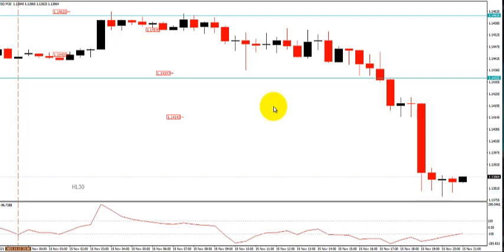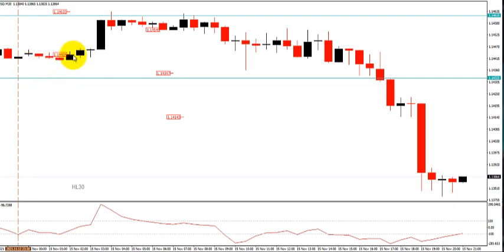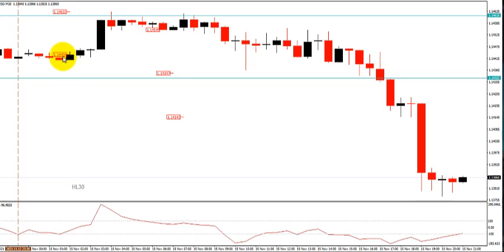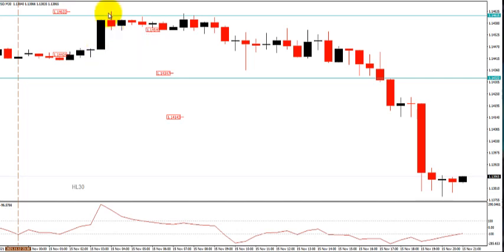80 PIPS PROFIT! Simple Forex Strategy With MT4 Indicator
You can make 80 pips of profit with one MT4 indicator if you know this forex strategy.
This forex strategy is so easy, even one MT4 indicator can do it!
You just need to know the right signals.

Watch this video and see how simple it can be when you have the right rules in place.